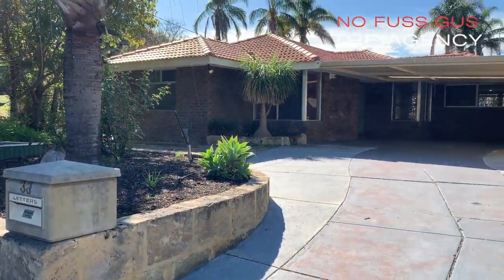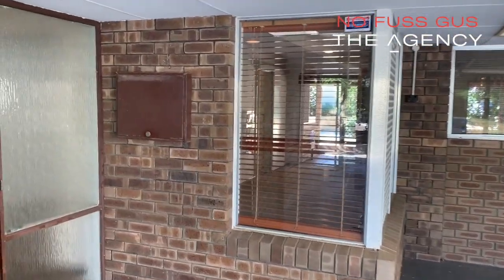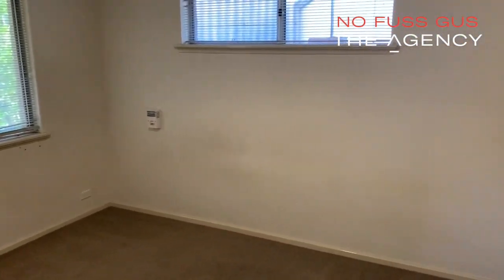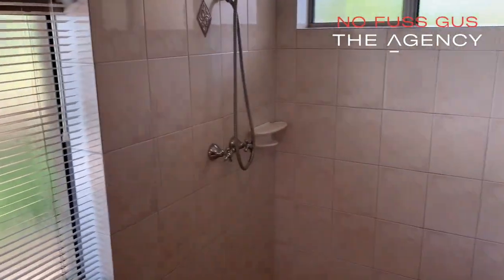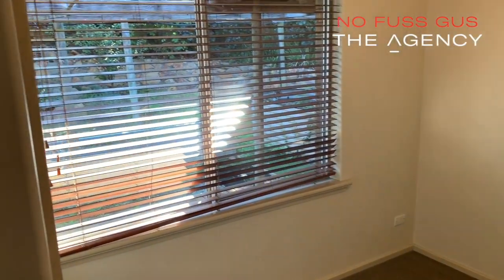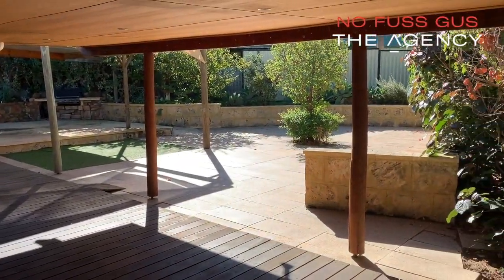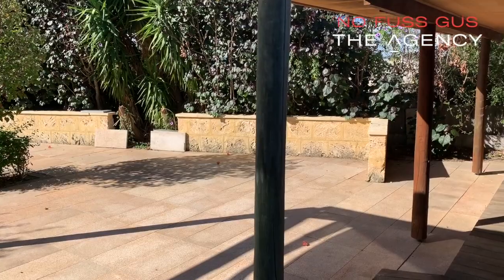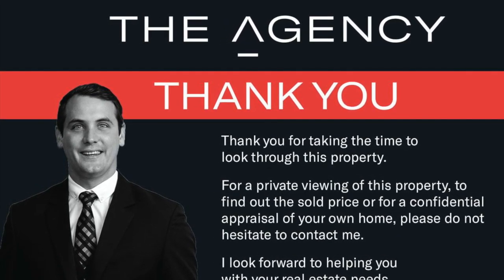33 Elmhurst Way, Greenwood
This great property has a number of fabulous features;
- big 4x2 floorplan
- renovated kitchen
- renovated ensuite
- massive 904sqm block, which could be subdivided STCA
- great outdoor entertaining space, built in mains gas bbq
- fabulous established gardens
- situated on a quiet street, high on a hill in a cul de sac section
- security alarm
- ducted air conditioning
- powered workshop